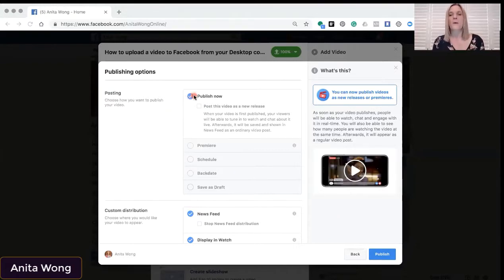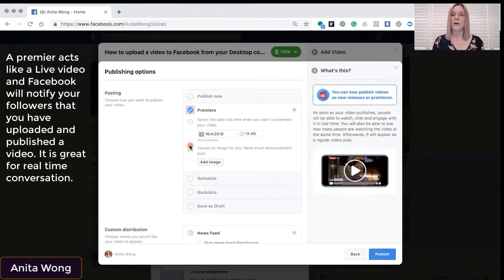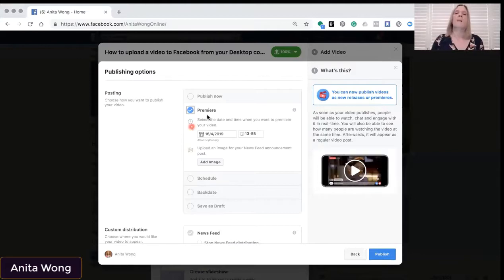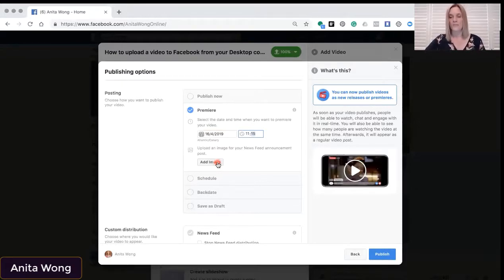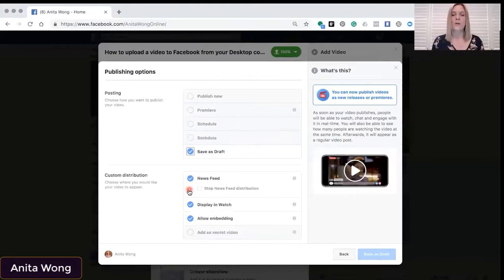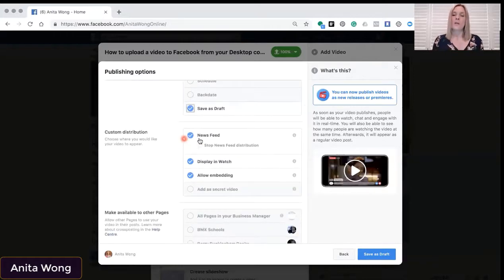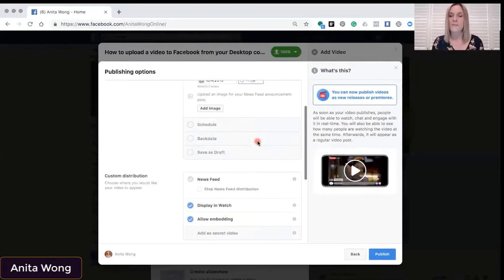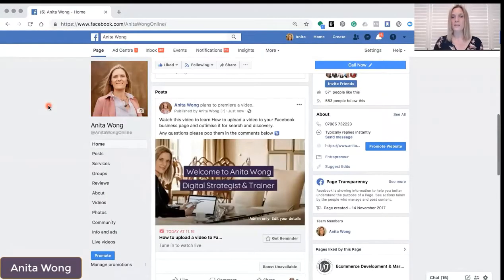Publishing a video to Facebook? Check out the NEW Premiere publishing option that like a Live video!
Bored of just scheduling a video on Facebook and fed up with no one watching it? Check out Facebook's newest video publishing option where you can pre-record a video and then publish it like a Live with REAL TIME COMMENTS.